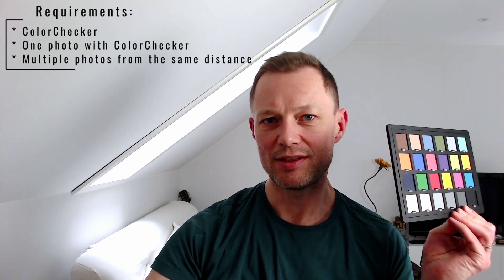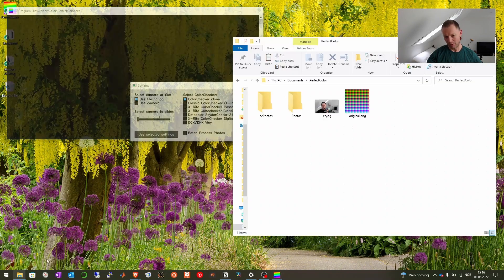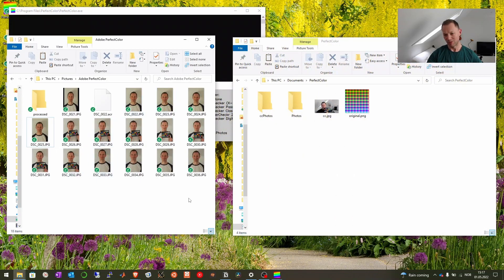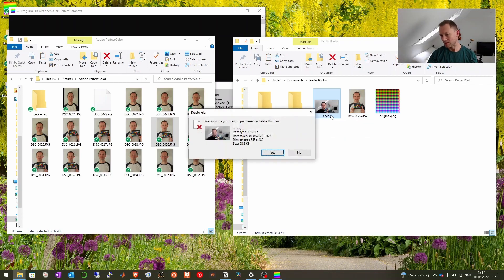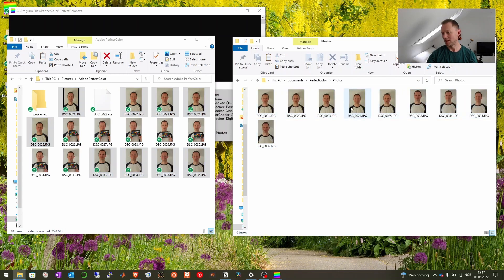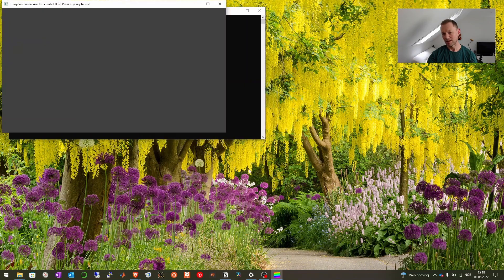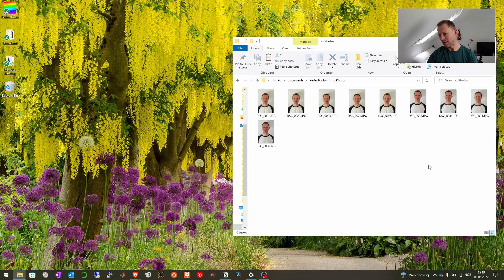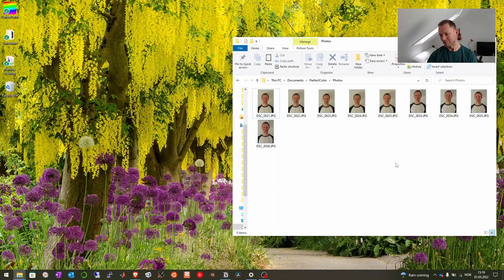Batch Color Correction for Multiple Photos: A Step-by-Step Tutorial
How to use the free tool PerfectColor to color correct multiple photos and get perfect white balance and coloring.

This is an fast and simple way to do color correction of photos you are going to take for a big event, where you are not expecting light to change throughout the photo shoot (e.g. wedding photos, conference photos, portraits photos of multiple people). The only requirement is that you take one or more photos with a colorchecker at the same location of the object before starting.

00:00 - Colorcorrection for multiple photos with new PerfectColor
00:09 - Requirements
00:22 - Using the new batch processing option in PerfectColor
00:33 - Preparing for batch processing in PerfectColor
01:57 - Result of color correction with PerfectColor
02:44 - How to get PerfectColor for free